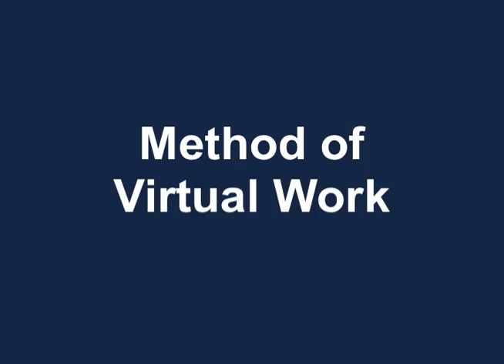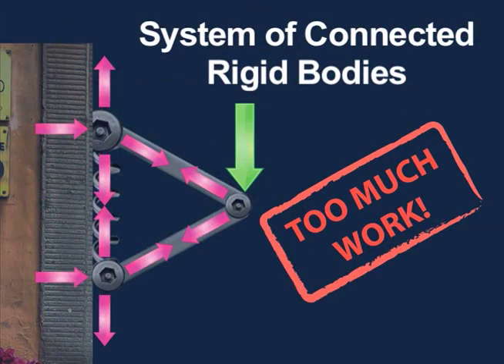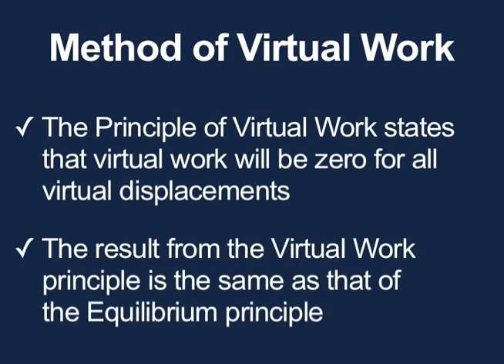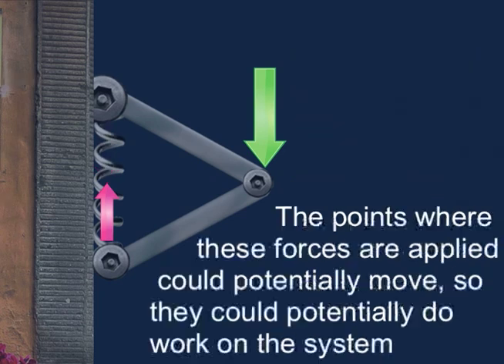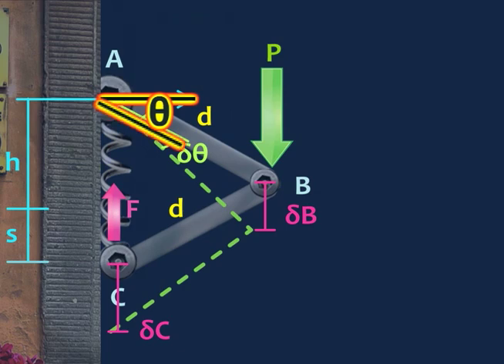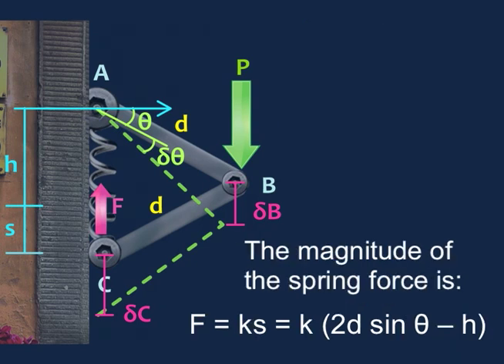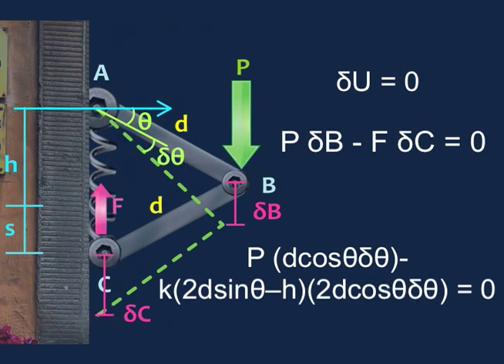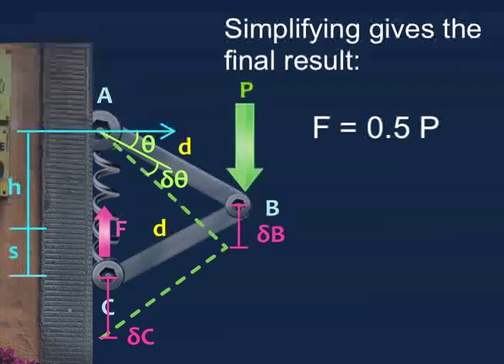Virtual Work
Nuevo ambiente de aprendizaje Convergencia 2010
Campus Ciudad de México